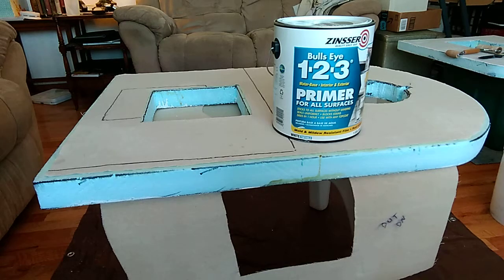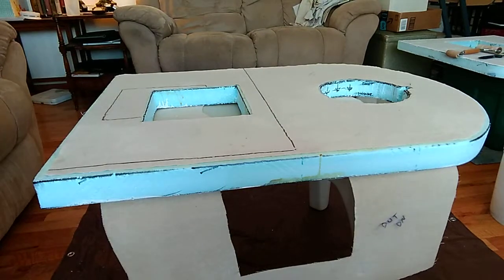Foamie Teardrop Trailer door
Gluing canvas to foam homemade door